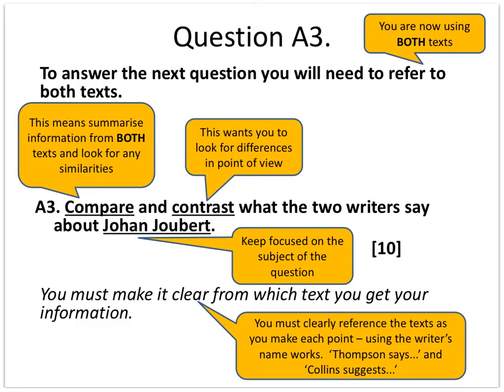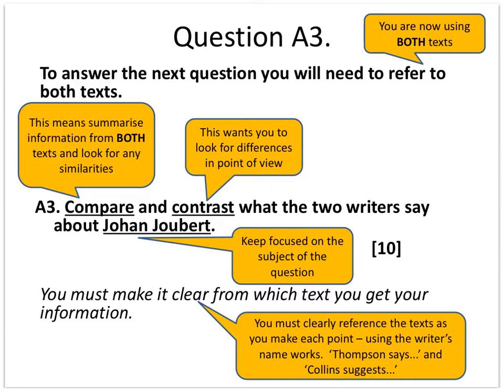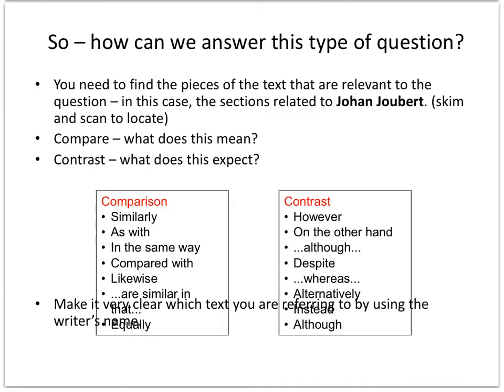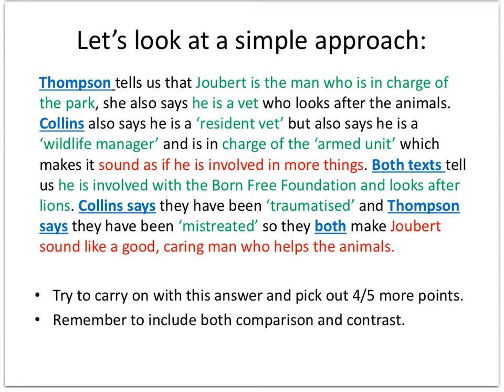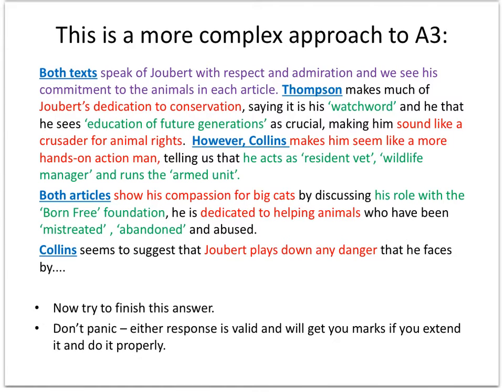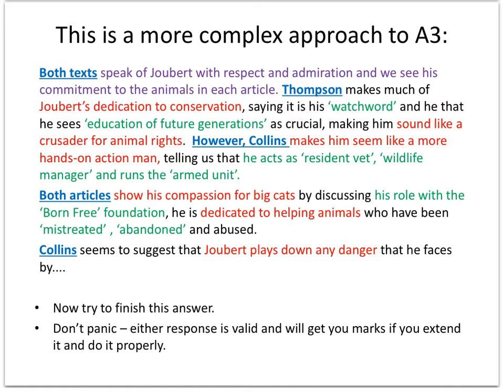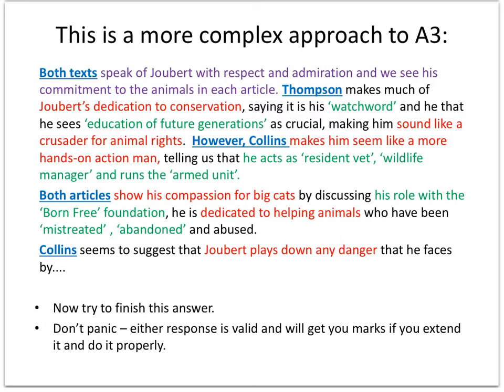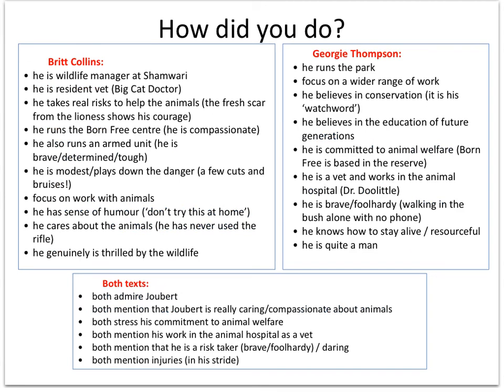Unit 2 A3